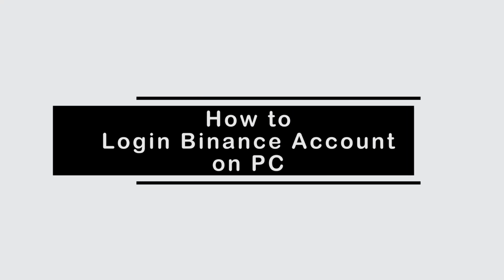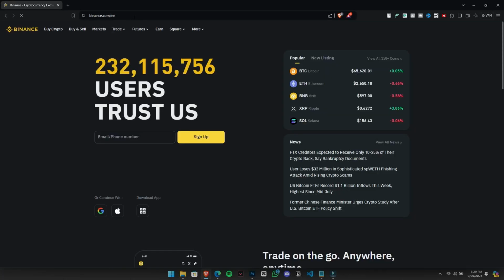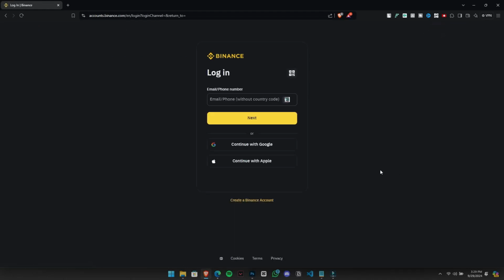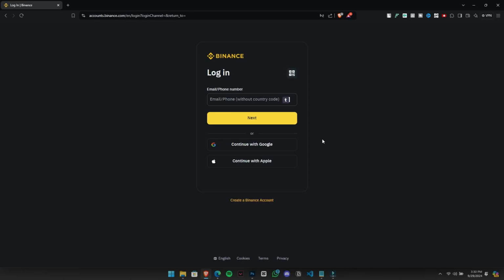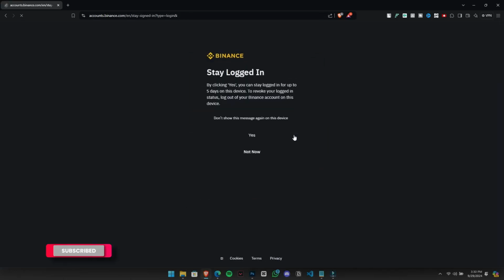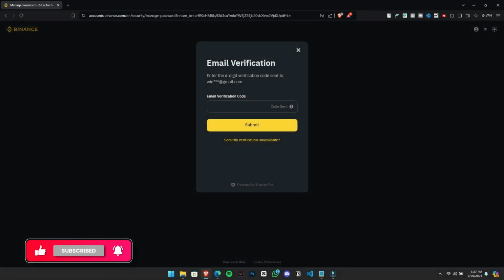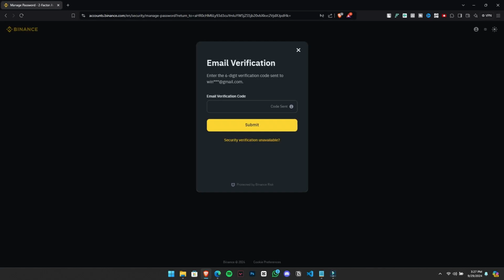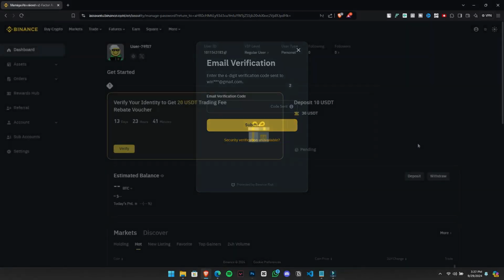How to Login Binance Account on PC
Learn how to log in to your Binance account on PC with this simple step-by-step guide! If you're looking to access your Binance account from your computer, this video will show you how to quickly and securely log in. Whether you're asking, "How do I log in to my Binance account on PC?" or need assistance with the login process, this tutorial has you covered. Watch now to manage your cryptocurrency trades and portfolio on Binance from your desktop!

Timestamps:

00:00 How to Login Binance Account on PC
00:10 Step-by-Step Instructions for Logging in Securely